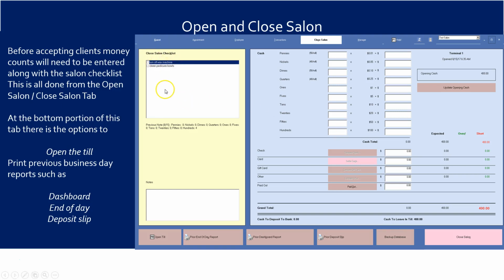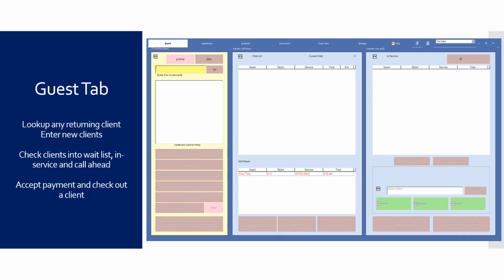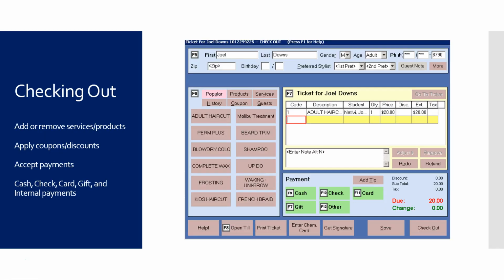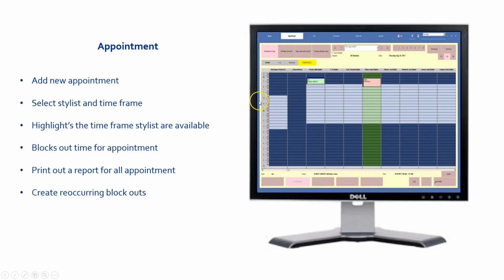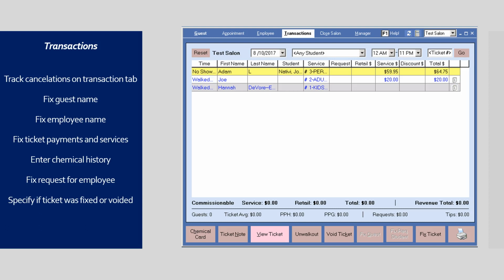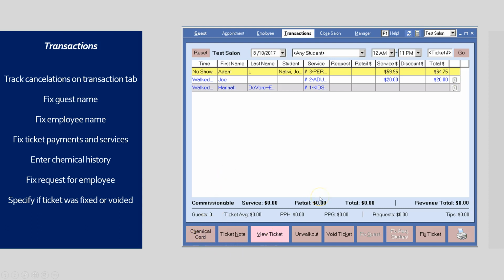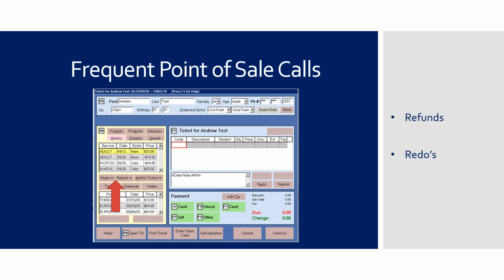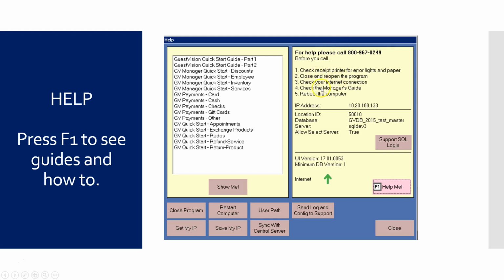Point of Sale Overview | GuestVision SchoolVision